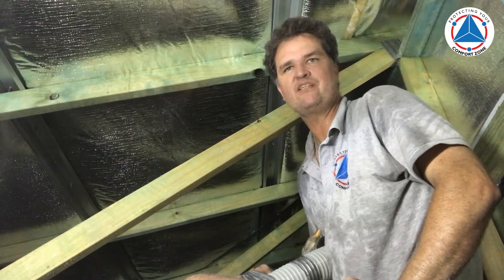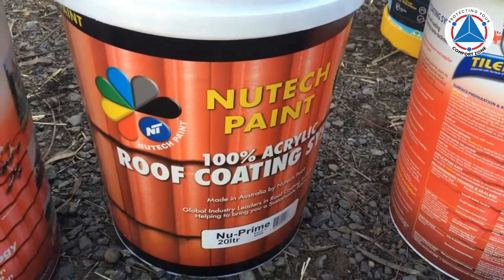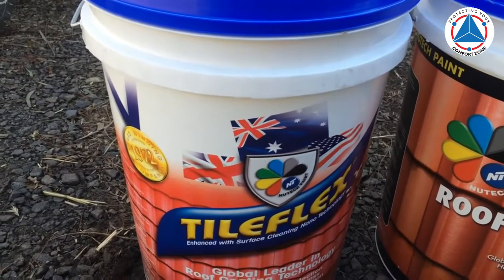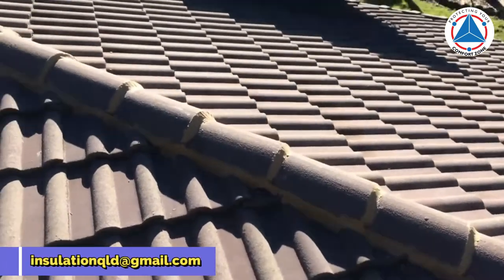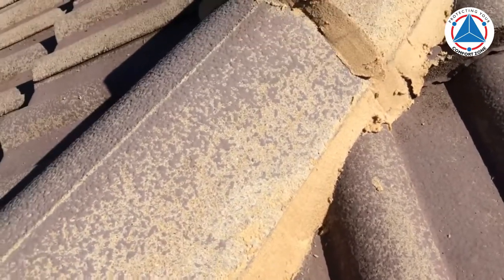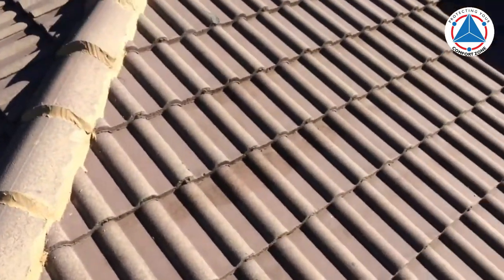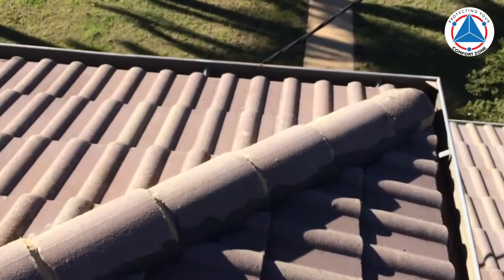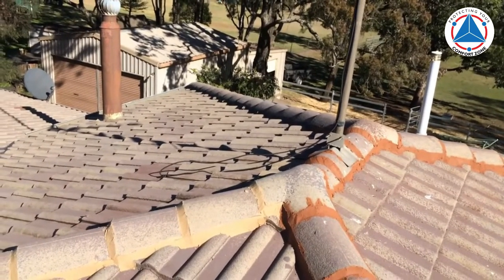Nutech paint - color bond dune tile flex paint after pressure clean and pointing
Raked Roofs
Exposed Beam
Cliplok
Wrap over